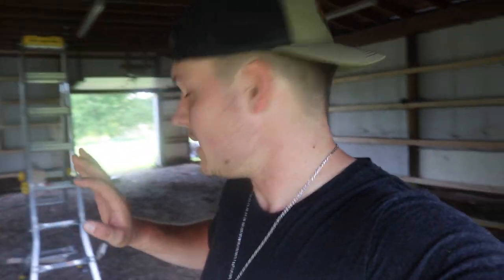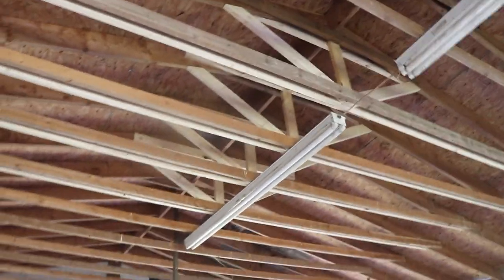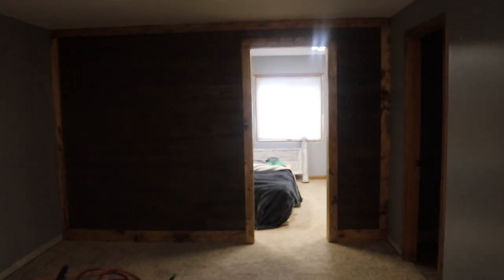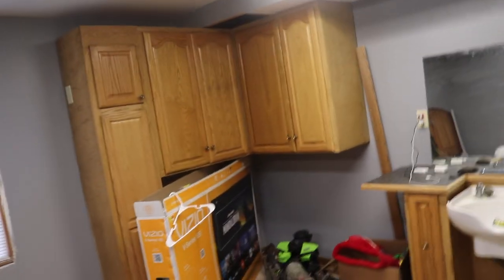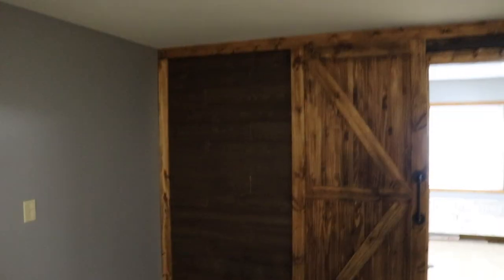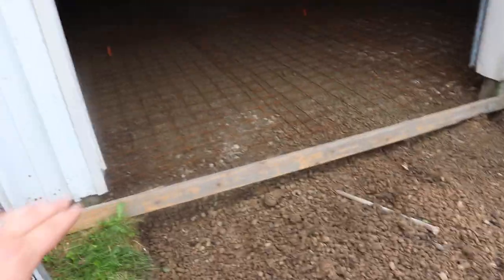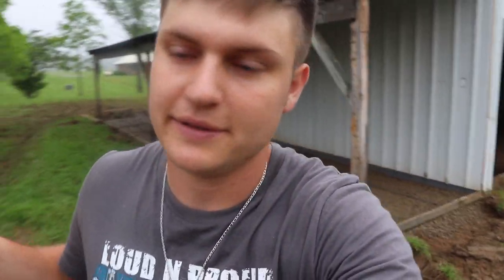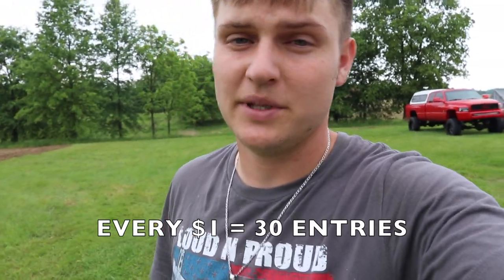My DIY Dream garage gets CONCRETE PREP!! EP. 7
30X ENTRIES ARE LIVE!

Send stuff here:
U.S.A.